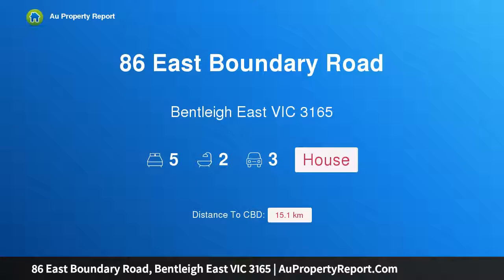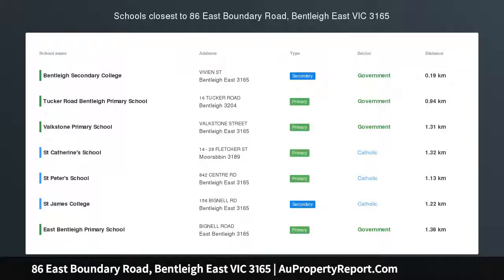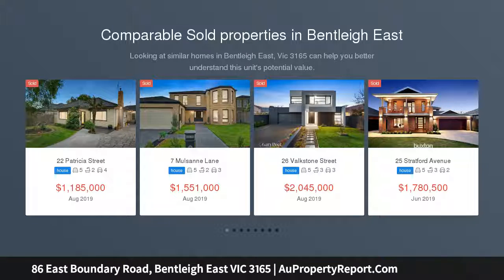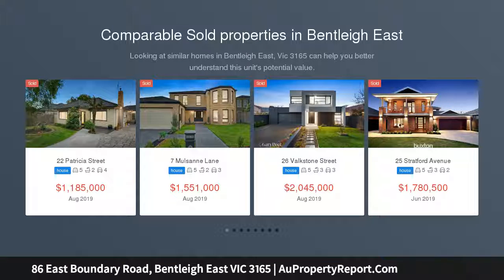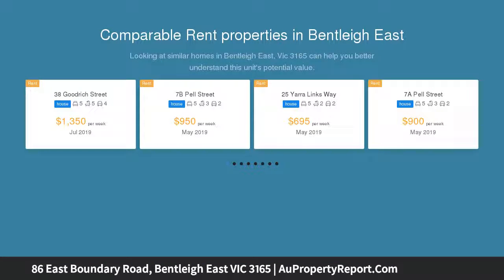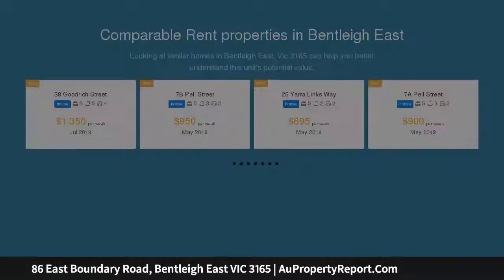86 East Boundary Road, Bentleigh East VIC 3165 | AuPropertyReport.Com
86 East Boundary Road, Bentleigh East VIC 3165
Property Type: house
Bedrooms: 5
Bathrooms: 5
Car Space: 3
A Celebration of Family Excellence